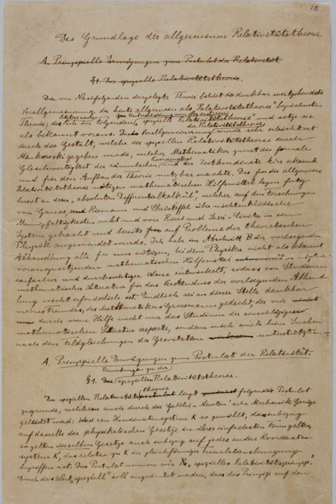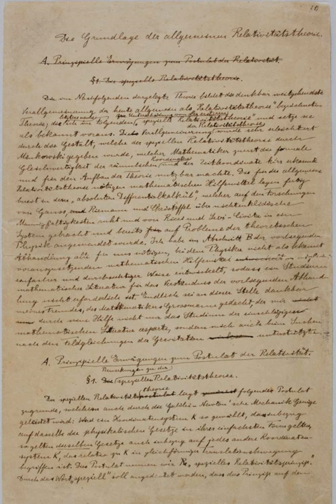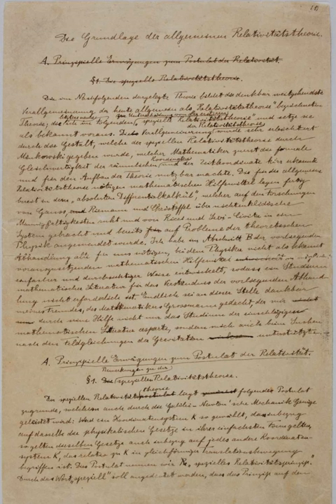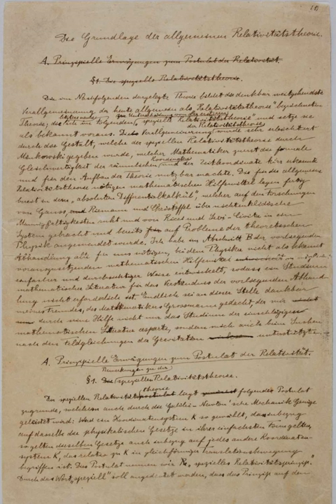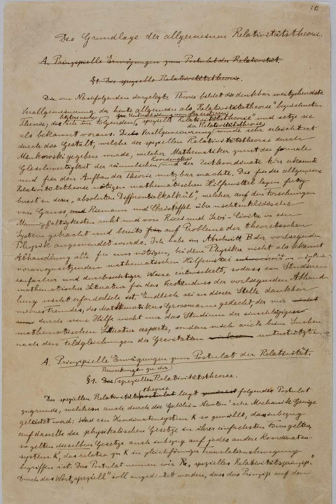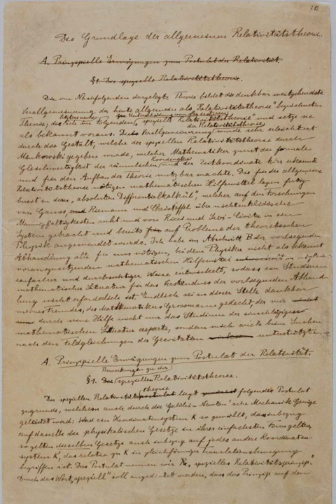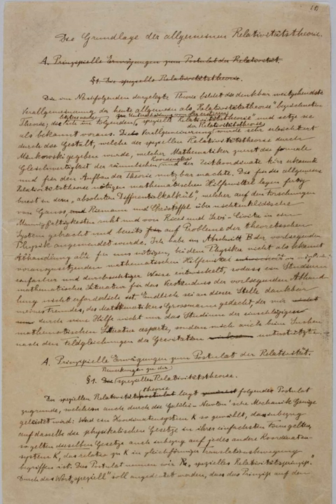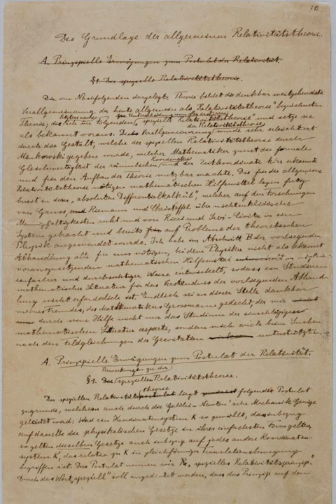List of scientific publications by Albert Einstein | Wikipedia audio article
00:02:46 1 Chronology and major themes
00:07:13 2 Journal articles
00:07:38 3 Book chapters
00:08:07 4 Books
00:08:25 5 Authorized translations
00:08:40 6 See also

- Socrates

SUMMARY
Albert Einstein (1879–1955) was a renowned theoretical physicist of the 20th century, best known for his theories of special relativity and general relativity.  He also made important contributions to statistical mechanics, especially his treatment of Brownian motion, his resolution of the paradox of specific heats, and his connection of fluctuations and dissipation.  Despite his reservations about its interpretation, Einstein also made seminal contributions to quantum mechanics and, indirectly, quantum field theory, primarily through his theoretical studies of the photon.Einstein's scientific publications are listed below in four tables: journal articles, book chapters, books and authorized translations.   Each publication is indexed in the first column by its number in the Schilpp bibliography (Albert Einstein: Philosopher–Scientist, pp. 694–730) and by its article number in Einstein's Collected Papers.  Complete references for these two bibliographies may be found below in the Bibliography section.  The Schilpp numbers are used for cross-referencing in the Notes (the final column of each table), since they cover a greater time period of Einstein's life at present.  The English translations of titles are generally taken from the published volumes of the Collected Papers.  For some publications, however, such official translations are not available; unofficial translations are indicated with a § superscript. Although the tables are presented in chronological order by default, each table can be re-arranged in alphabetical order for any column by the reader clicking on the arrows at the top of that column.  For illustration, to re-order a table by subject—e.g., to group together articles that pertain to "General relativity" or "Specific heats"—one need only click on the arrows in the "Classification and Notes" columns.  To print out the re-sorted table, one may print it directly by using the web-browser Print option; the "Printable version" link at the left gives only the default sorting.  Collaborative works by Einstein are highlighted in lavender, with the co-author(s) provided in the final column of the table.
Einstein's many non-scientific works are not included here, to limit both the article's focus and size.  The division of scientific and non-scientific works follows the Schilpp bibliography, which cites over 130 non-scientific works, often on humanitarian or political topics (pp. 730–746).  Five volumes of Einstein's Collected Papers (volumes 1, 5, 8–10) are devoted to his correspondence, much of which is concerned with scientific questions.  These letters are likewise not listed here, since they were not prepared for publication.